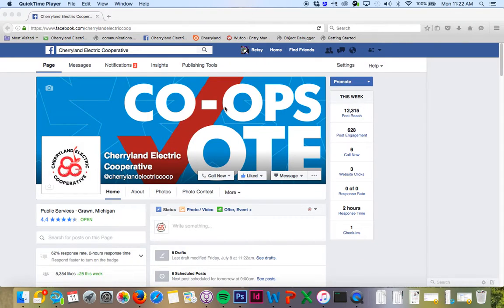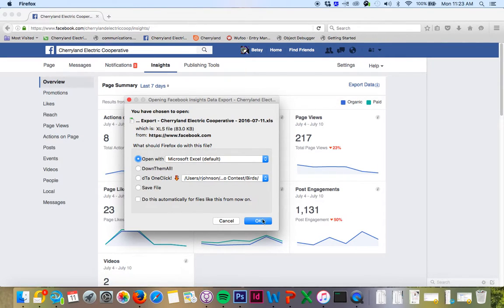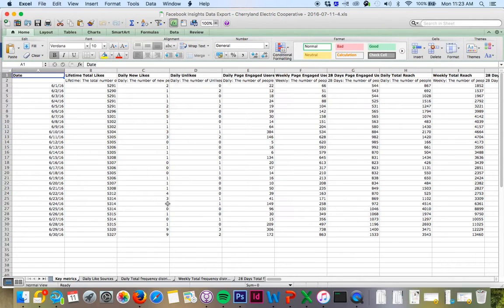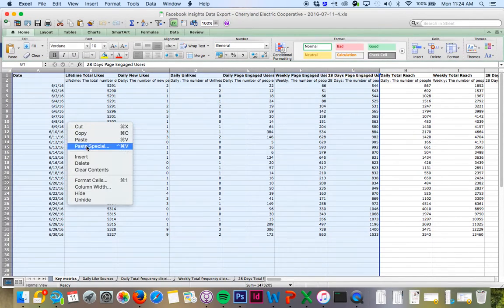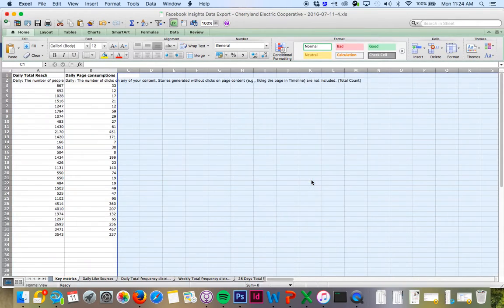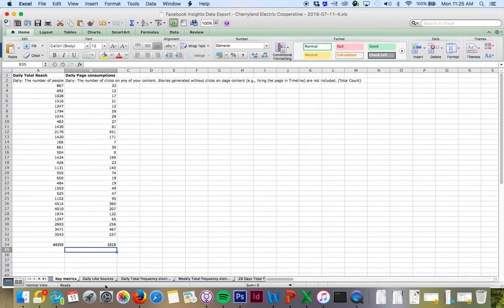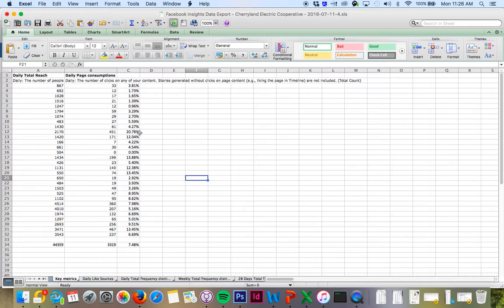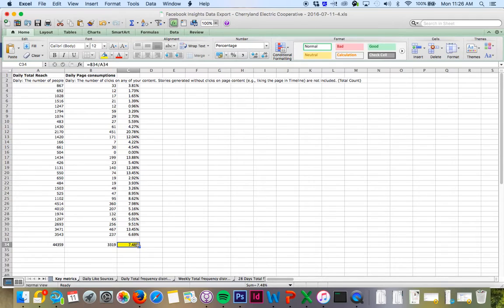Facebook Conversion Rate How To Video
Rachel Johnson demonstrates how to obtain two essential facebook analytics cooperatives should be tracking.